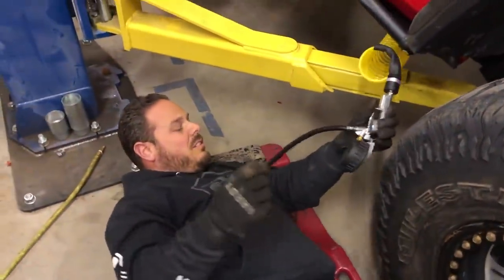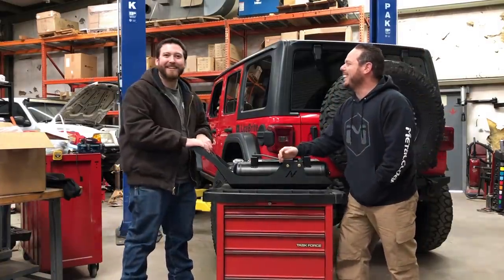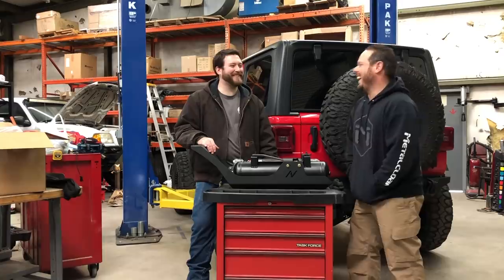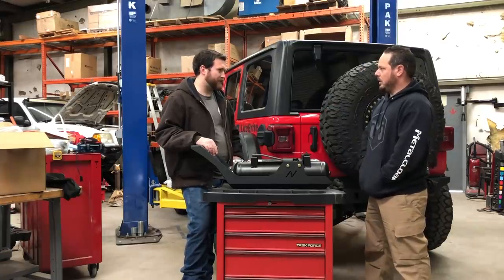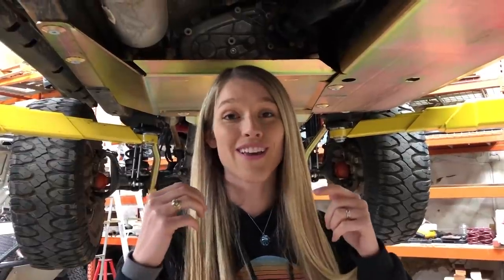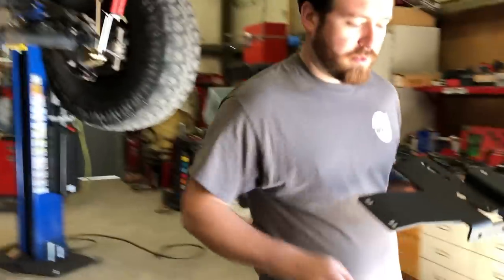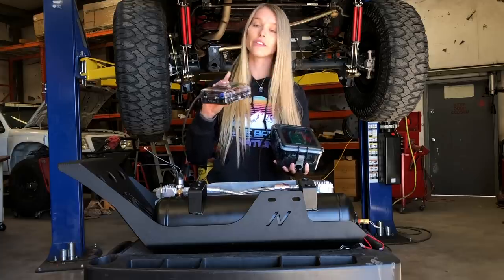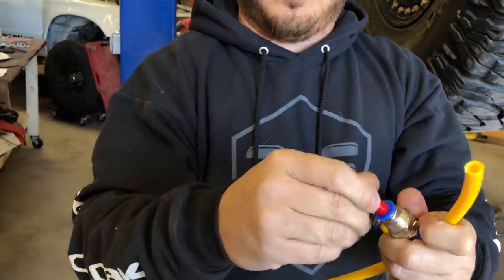We Install Air Compressors UNDER Our Jeep Wrangler JLU Rubicon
A lot of people have been asking how we air up/down or tires. Well, let me officially be the first to introduce you to our new on-board air system. A prototype created by Dan at Next Venture Motorsports, which we'll be putting to the text over the coming weeks and months.

With luck, it all works great and production versions will be available sooner rather than later!